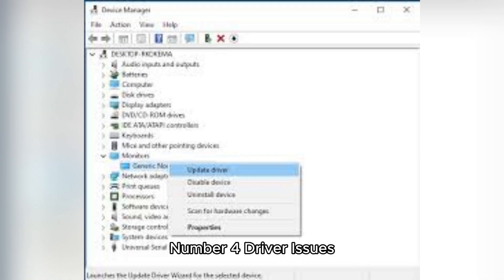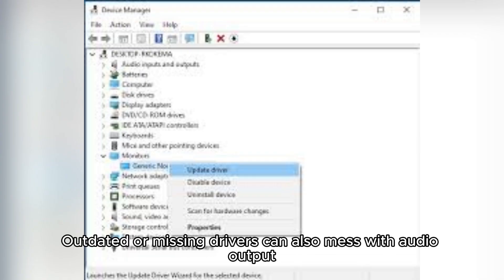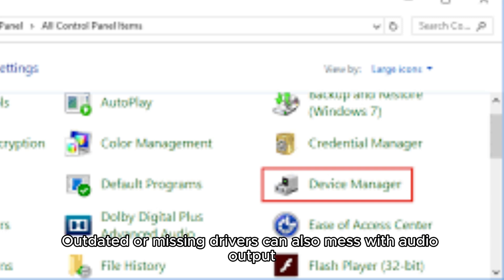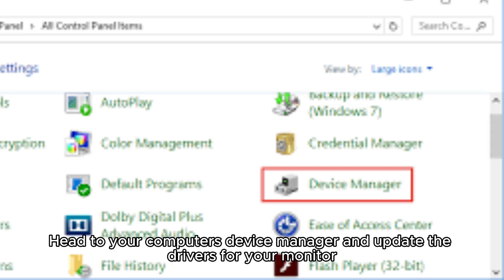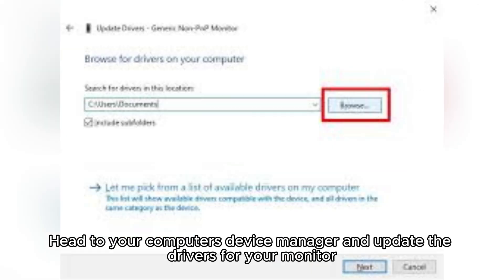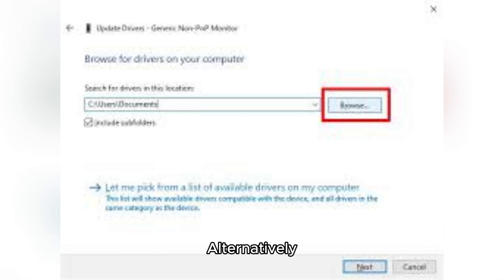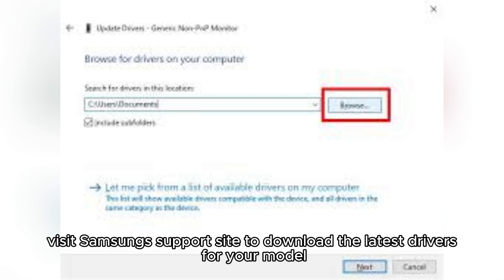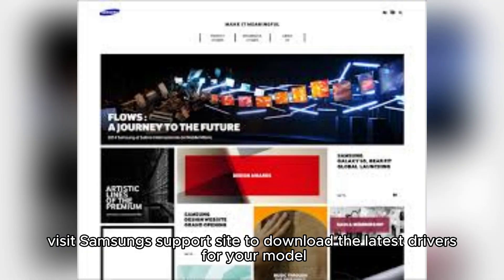How To Fix SAMSUNG Monitor No Sound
Are you frustrated because your Samsung monitor is not producing sound?

In this video, we'll explore the common reasons behind this issue and provide you with step-by-step solutions to troubleshoot and fix the problem.

From checking the audio settings to updating drivers, we'll cover everything you need to know to get your monitor's sound up and running again.

Whether you're using a Samsung curved monitor, 4K monitor, or any other model, this video is perfect for you.

So, let's dive in and find out why your Samsung monitor is not producing sound and how to fix it.